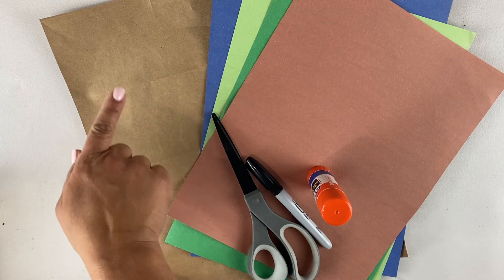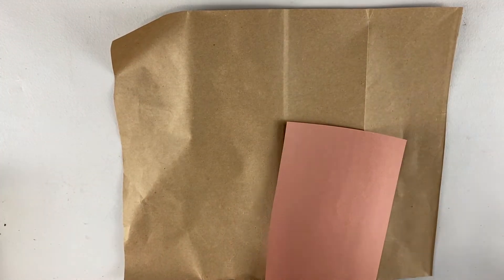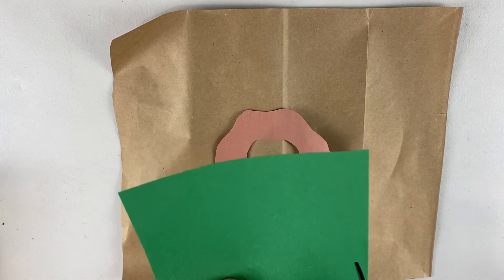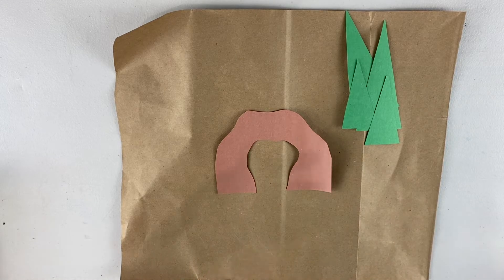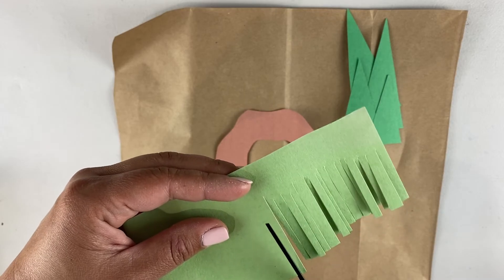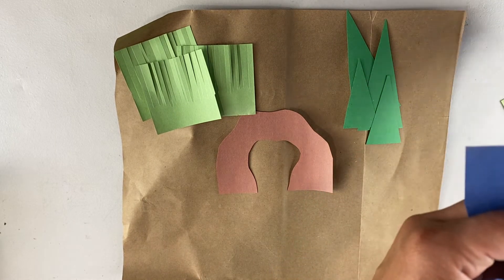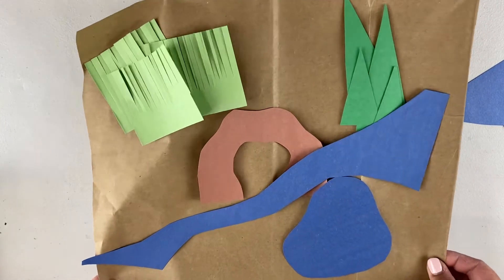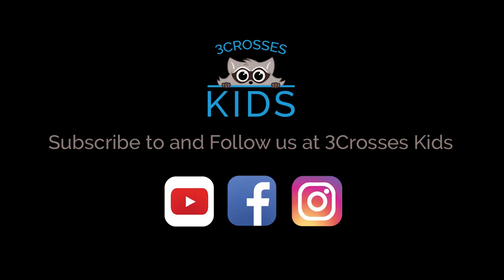3CK Map Craft 7/4/2021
We are making our own map today! Grab your materials and join us. Be as creative as you want.

Supplies needed:
paper
markers
construction paper
glue/tape